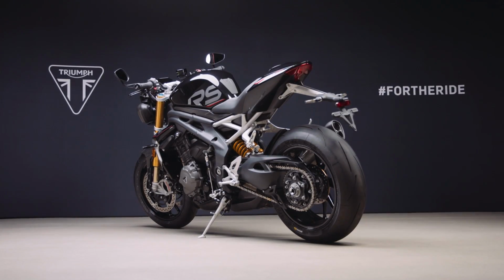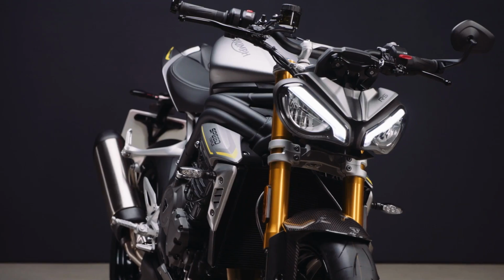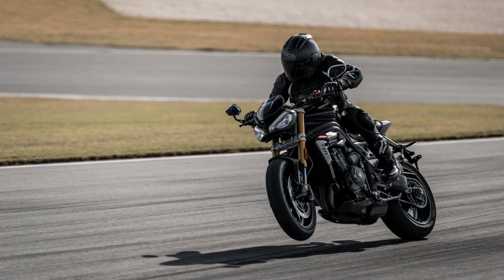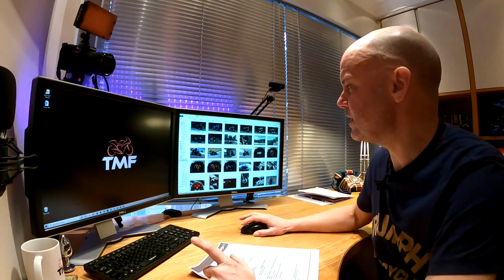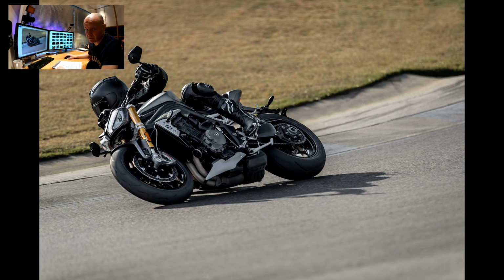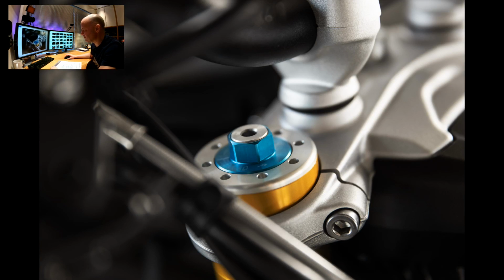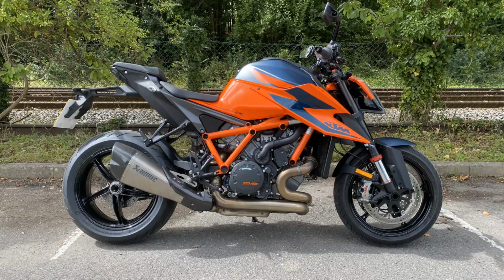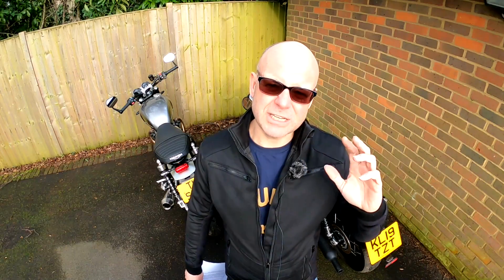REVEALED! First Look Review - 2021 Triumph Speed Triple RS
REVEALED! First Look Review - 2021 Triumph Speed Triple RS: Well after much anticipation today Triumph finally reveal the details of the brand new for 2021 Triumph Speed Triple RS - new from the ground up this big bruising British naked looks set to trouble the likes of the KTM SuperDuke R and Ducati Streetfighter...stay tuned to find out what I make of it thus far.

GoPro HD Hero 9 Black camera